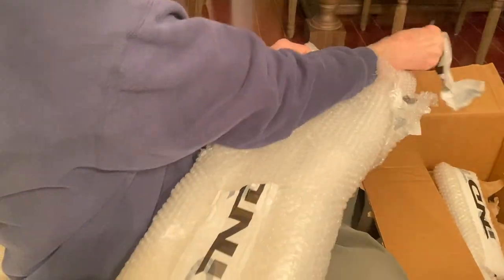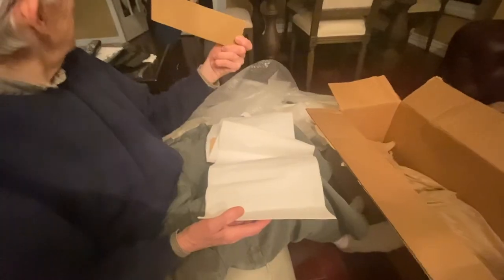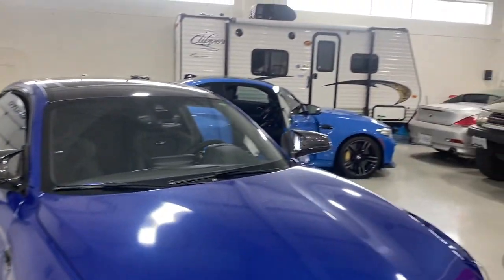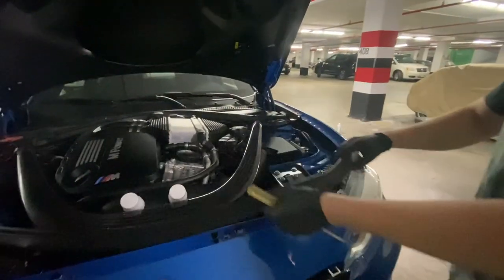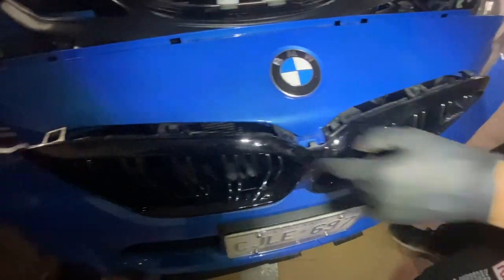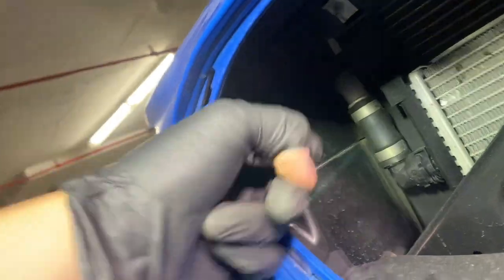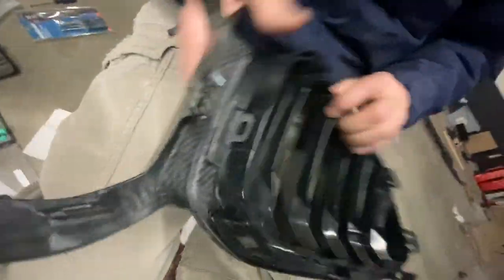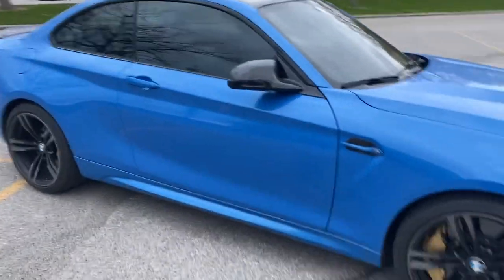Buying Carbon For My Dad's BMW M2 CS + Grille Install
My dad loved the carbon fibre birthday gifts I got him! Maybe I'll get him an Eventuri intake next?